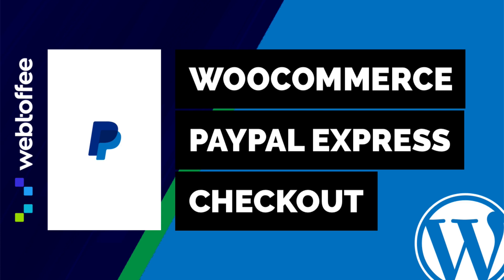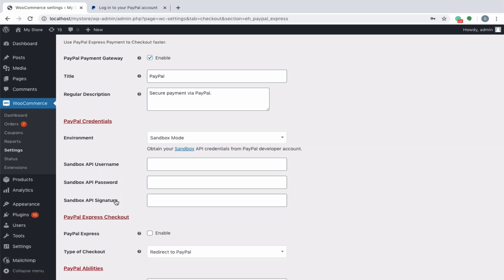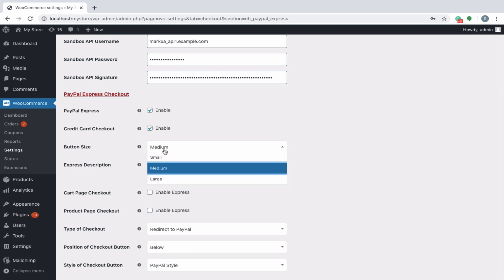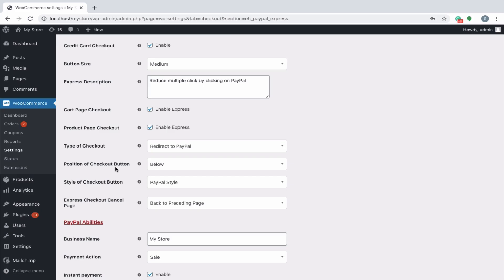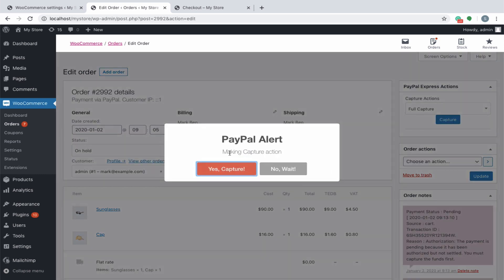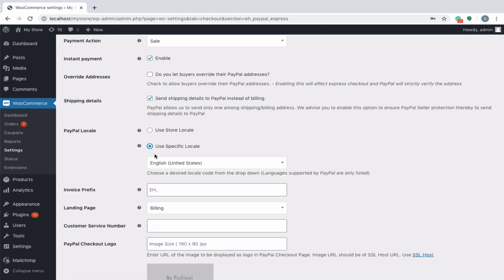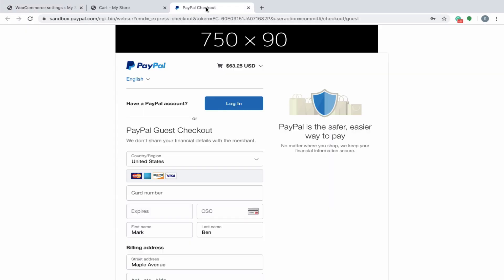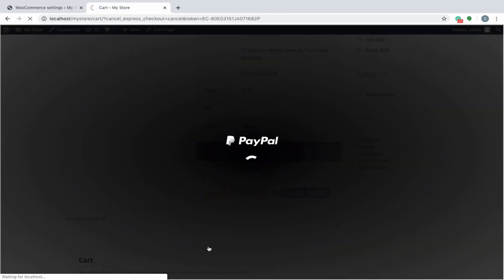PayPal Express Checkout Payment Gateway for WooCommerce - WordPress Plugin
PayPal Express Checkout Payment Gateway for WooCommerce is the advanced version of the Standard WooCommerce PayPal payment gateway. The plugin will help your customers check out quickly in a few clicks and help you earn more sales and fewer cart abandonments.

This video explains the PayPal Express Checkout WooCommerce setup and below is the overview:
0:06 - Install and activate the WooCommerce PayPal Express Checkout Plugin
0:19 -  Initial set up
0:30 -  Settings and configurations
0:54 -  Obtain the PayPal credentials
1:31 - PayPal express checkout configurations

Below are the major features of the PayPal Express Checkout Plugin mentioned in the video.
- Express Checkout from Product Page: You will be able to enable a super quick Express Checkout option from the Product Page itself. This will drastically reduce the number of clicks (from 7 to 3!) your customer need to make to complete the checkout.
- PayPal Account Not Mandatory: Your customers can pay using credit cards while using this plugin. It is not necessary for your customers to have a PayPal account.
- Customization Options: Customize the logo, Banner, Payment method name, Description, Button Position, Button Style and more.
- Instant Payments: Enabling this option will allow Customers only to make payments through instant payment options like Credit Cards. Slower options like e-cheques will be eliminated.
- Capture Later: Enable this option in settings and do the full capture or partial capture of the Payments later when the stock is available and you are ready to ship.
- Invoice Prefix: If you have multiple store setup, the prefix option for invoice number will help you to identify the store belongs to a PayPal transaction.
- Full and Partial Refunds: You can perform refunds from the individual order admin page.
- Skip Review Page: Option to Skip Final Review page for Faster Checkout.
- Test/Live Mode: Switch to SandBox Mode while testing your website. You can switch to Live mode once your site is live.